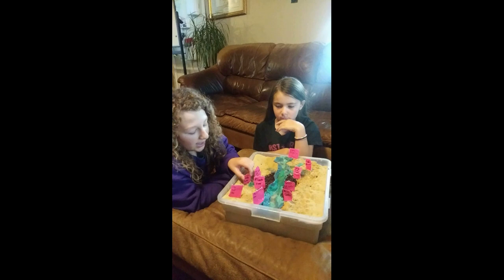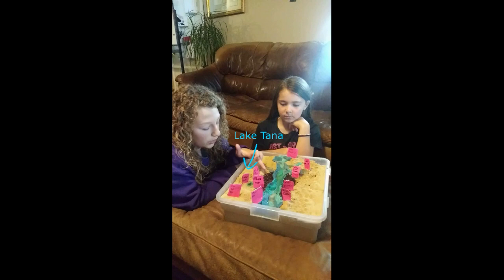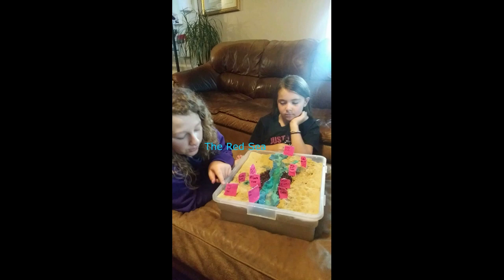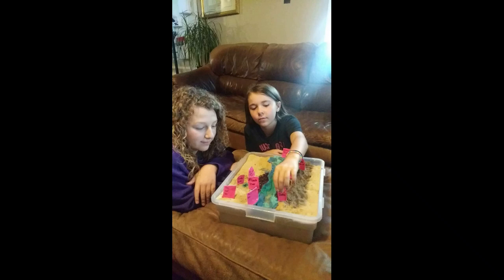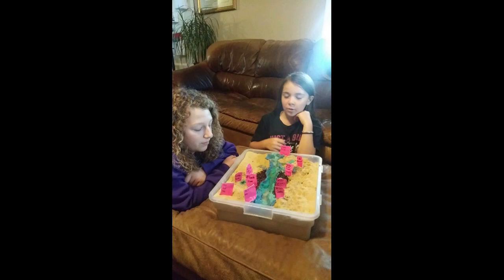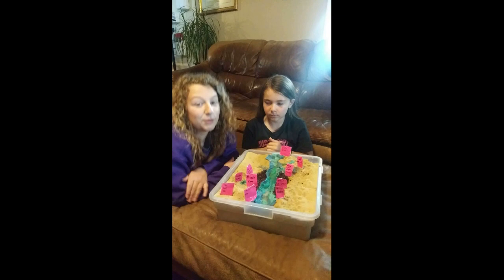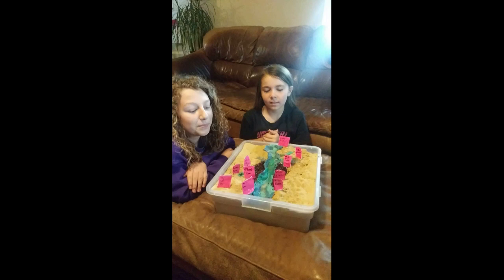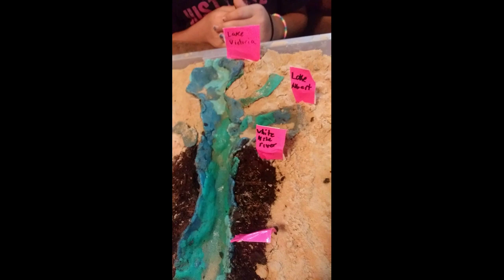The Nile River by Melody Yates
Melody Yates, with Ella Gaines, shows us the Nile River, its tributaries, and its importance.